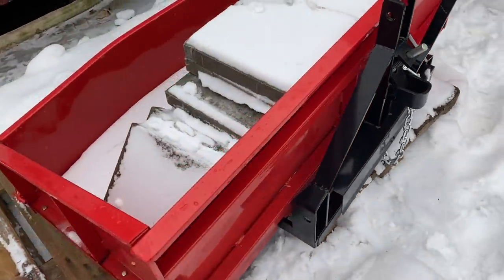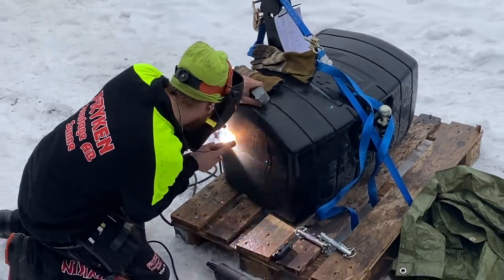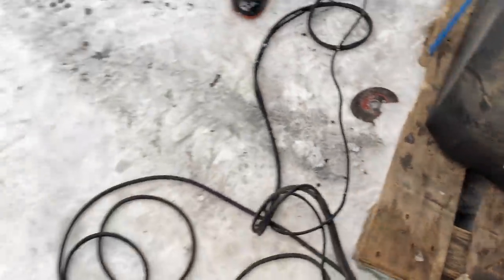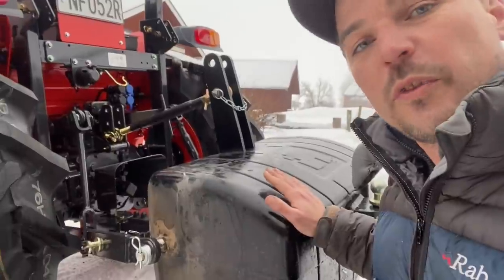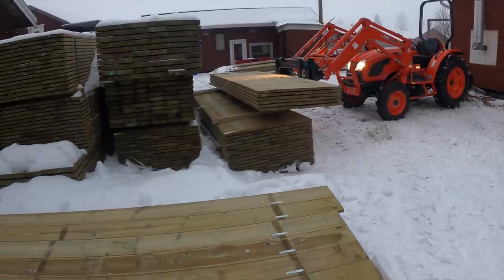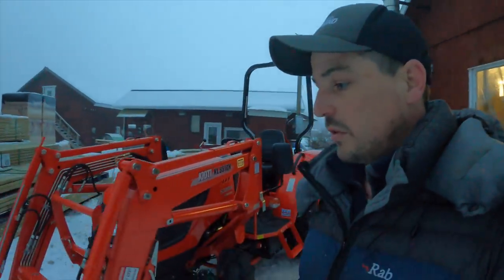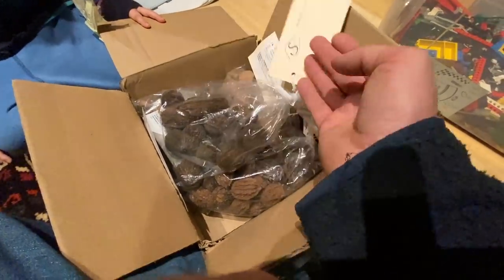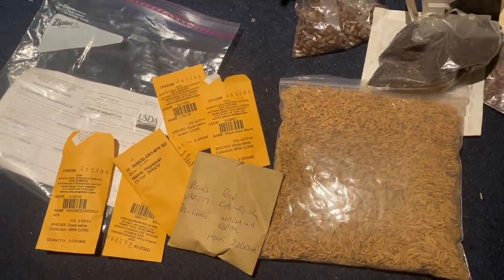Timber and Tree Seeds